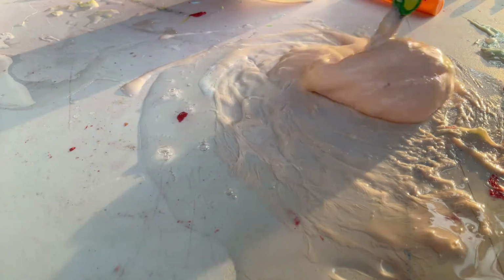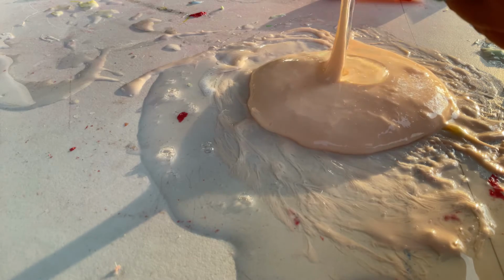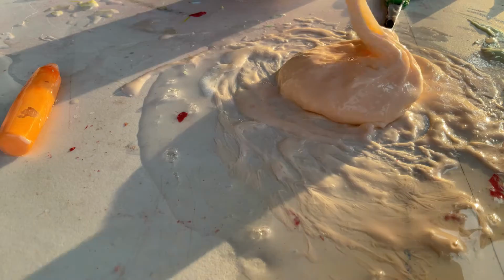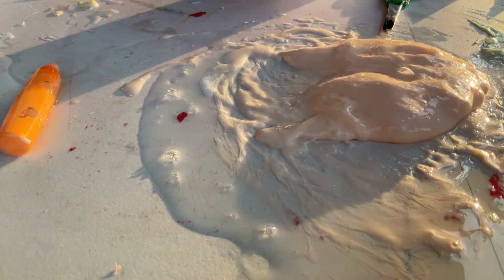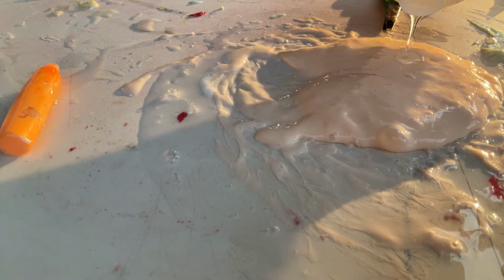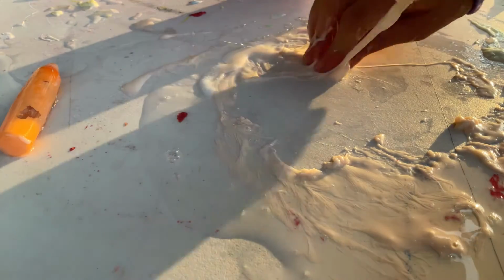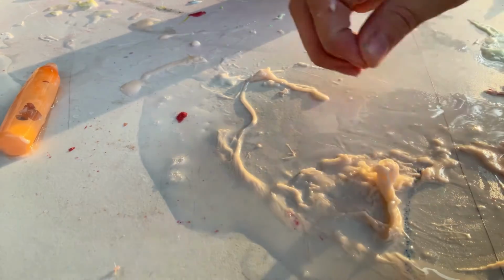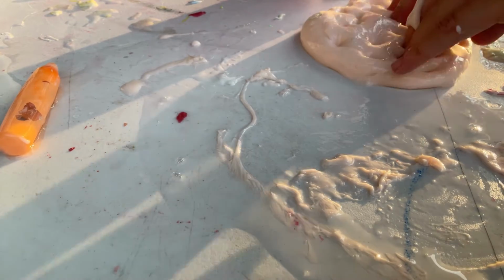Orange gorgeous slime part five of making slime￼